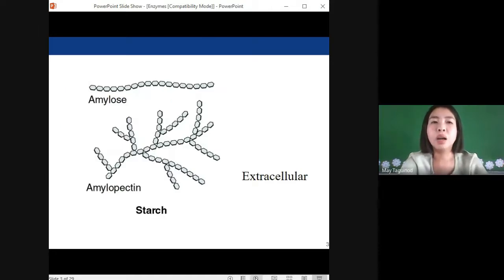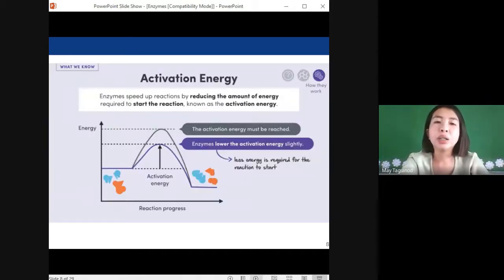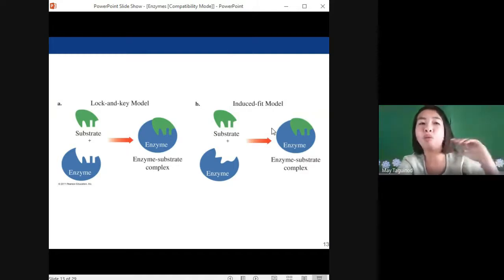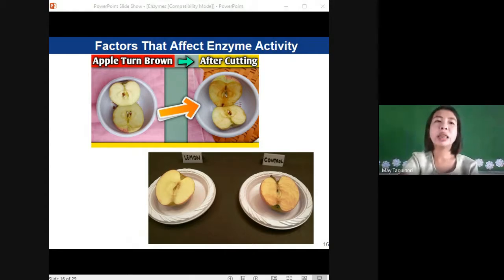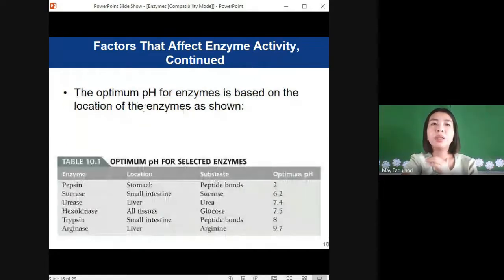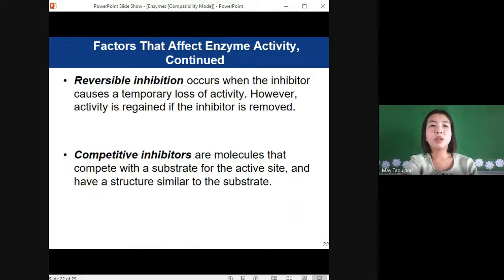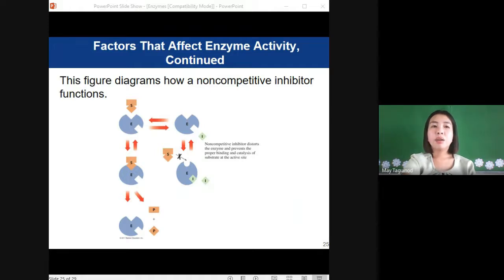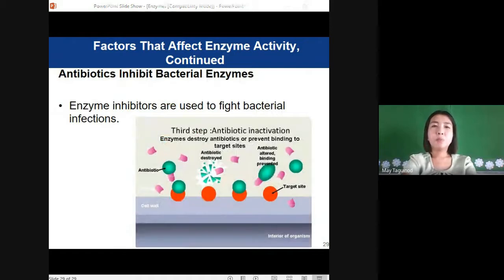All About Enzymes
This video introduces enzymes (a type of protein we couldn't live without!), explaining their structure and how they work.